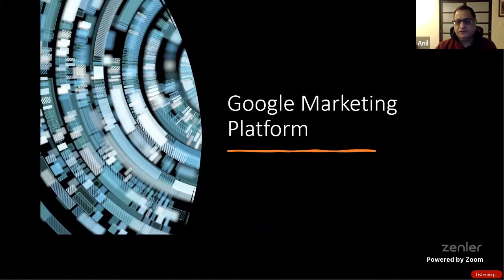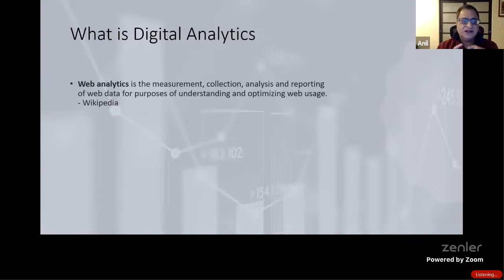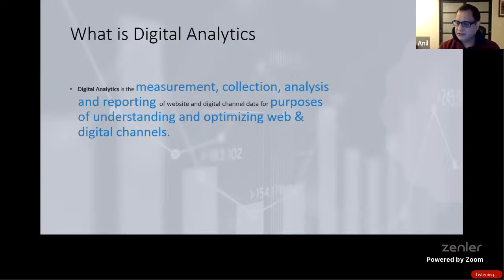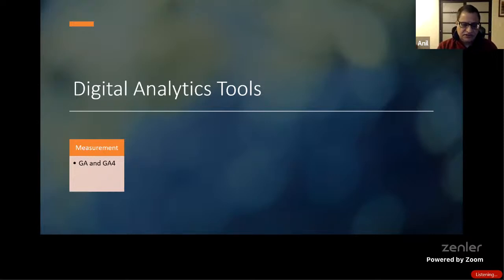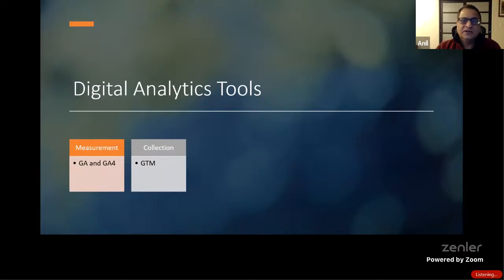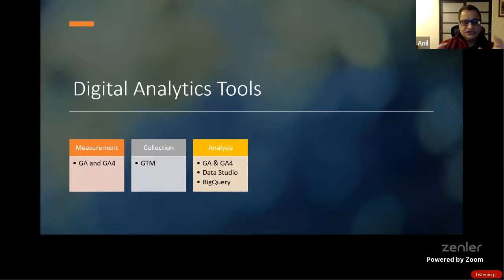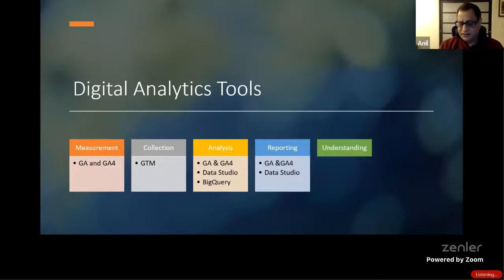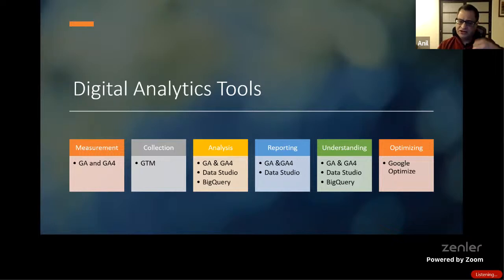Google Analytics v/s Google Tag Manager, GA4 BigQuery and Data Studio. What are they used for?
Google Analytics v/s Google Tag Manager and other tools. Learn what are the differences and what are they used for. This video will give you clarity about these various tools and the role they play in digital marketing and the analytics ecosystem.
Also, learn about  GA 3 v/s GA4 and BigQuery, and Data Studio.

Many more free Google Analytics, Google Analytics 4, Google Tag Manager, Data Studio and BigQuery lessons

00:00 Digital Analytics tool ecosystem
02:40 What is Digital Analytics
05:06 Digital Analytics tools
05:52 Google Analytics and GA4
07:04 Google Tag Manager
08:32 GA, GA4, BigQuery and Data Studio
09:24 GA, GA4, Data Studio
10:50 GA, GA4, BigQuery and Data Studio